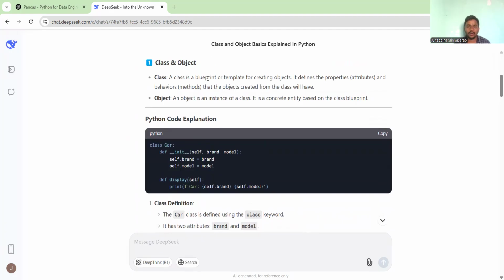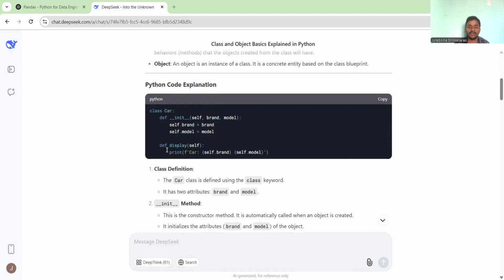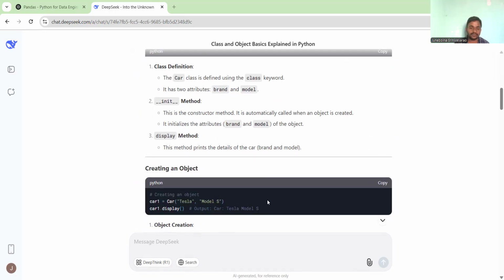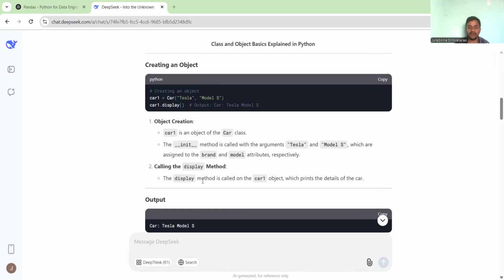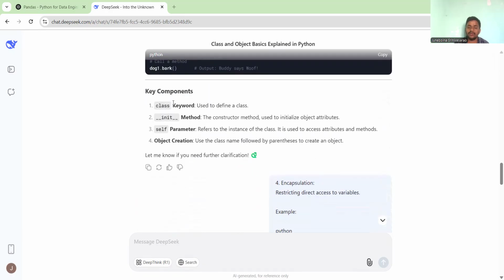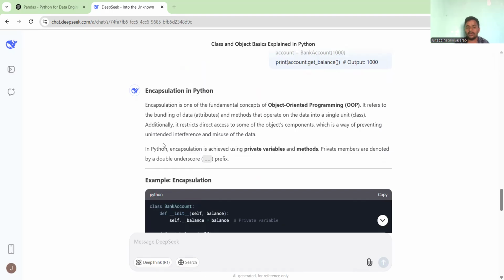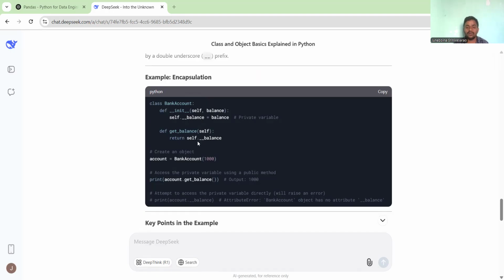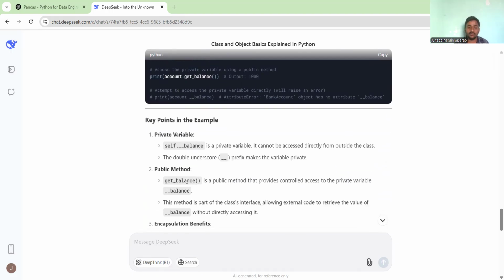Object, Class and Encapsulation in Python